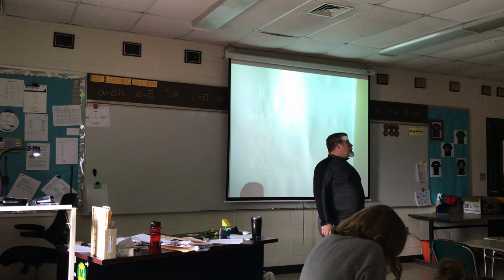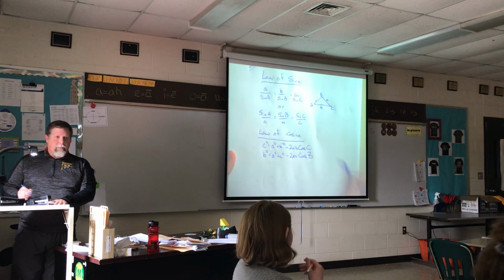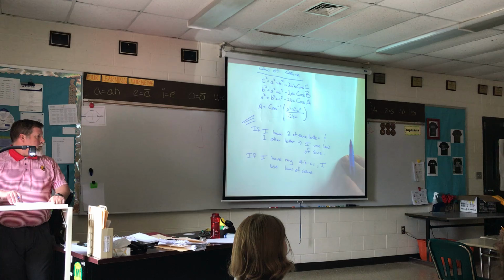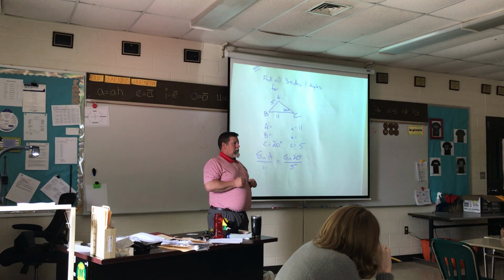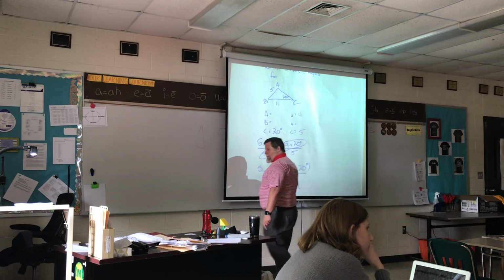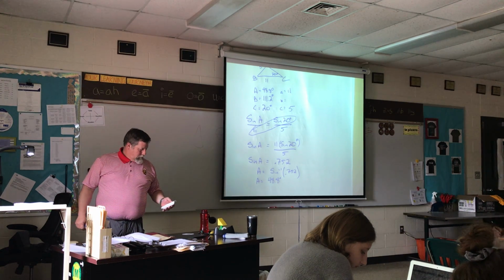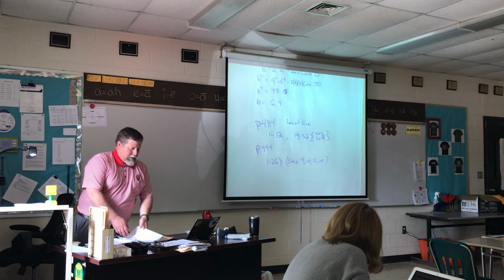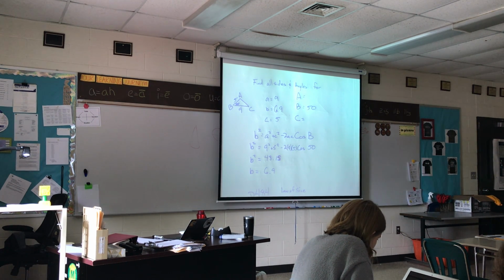law of sine